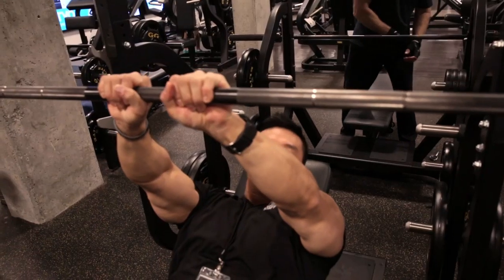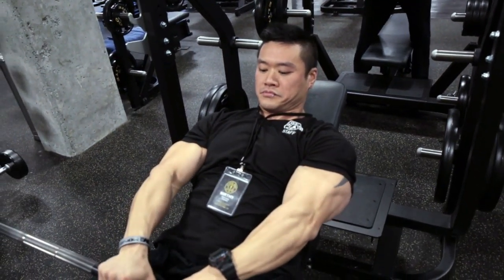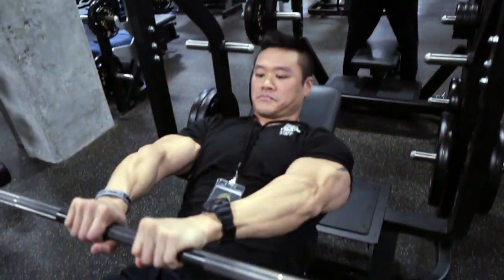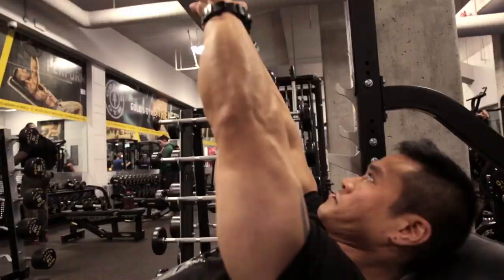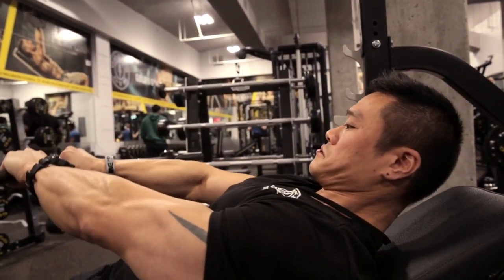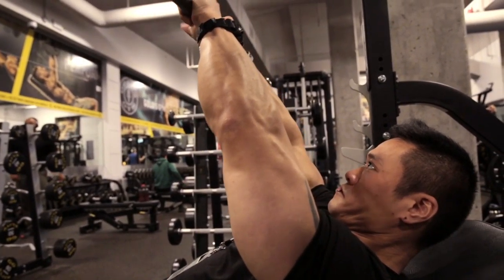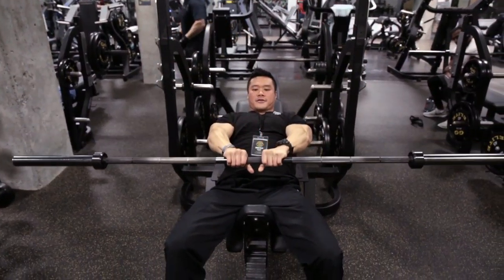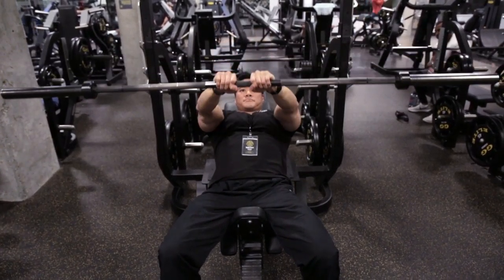Incline Barbell Raise / Golds Gym